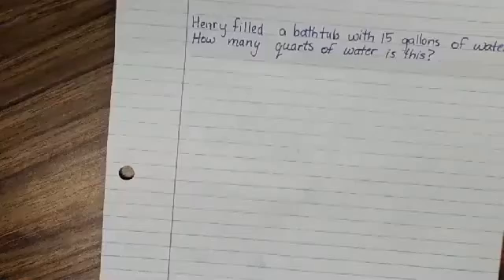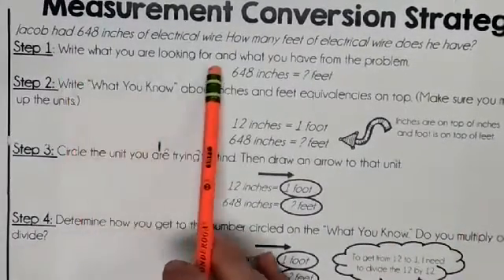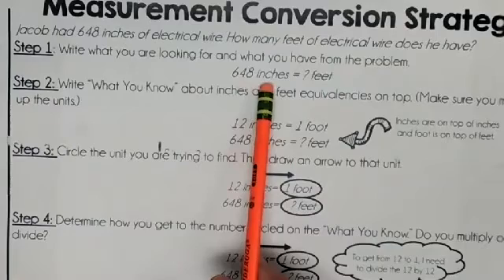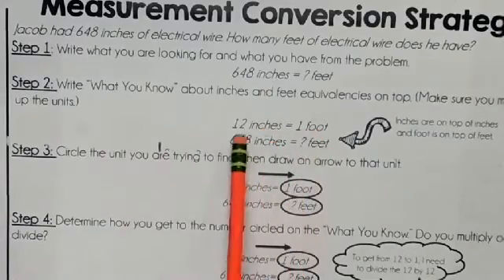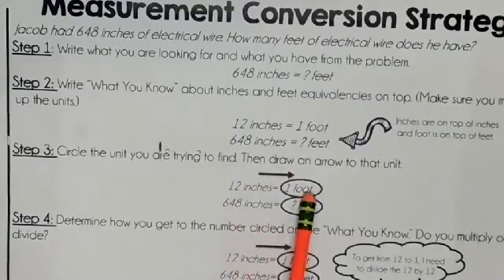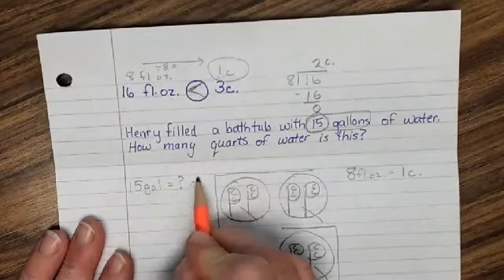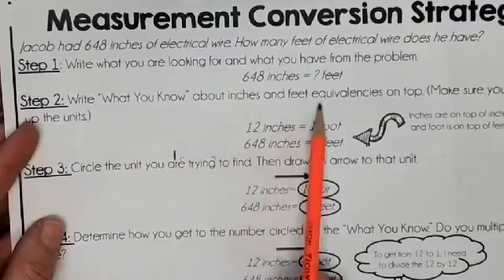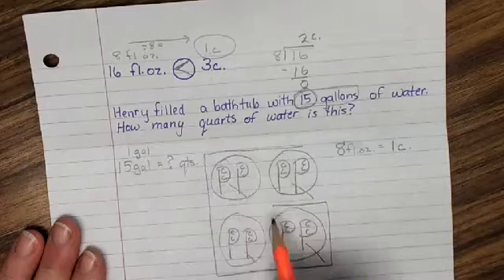Converting Customary Units of Capacity